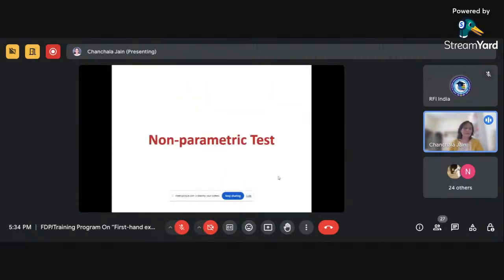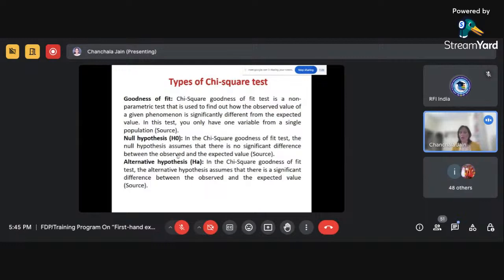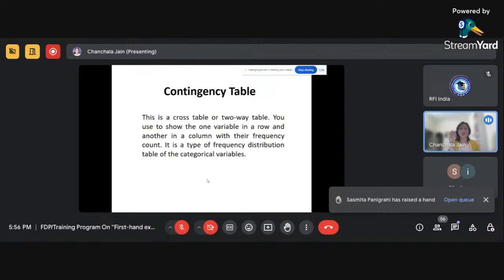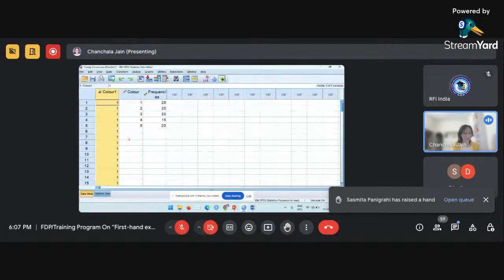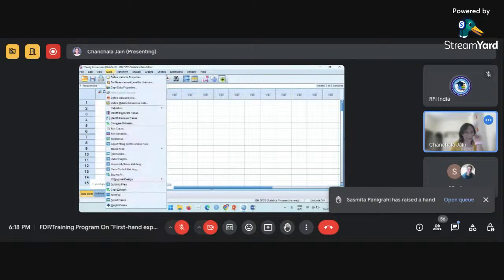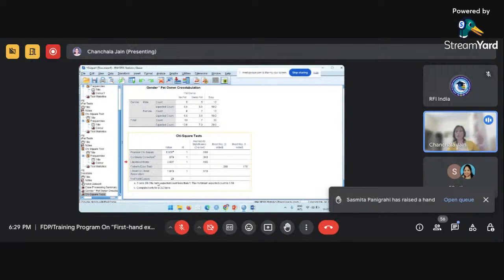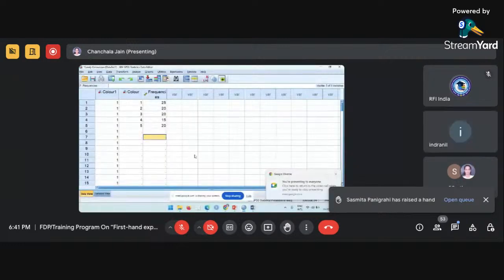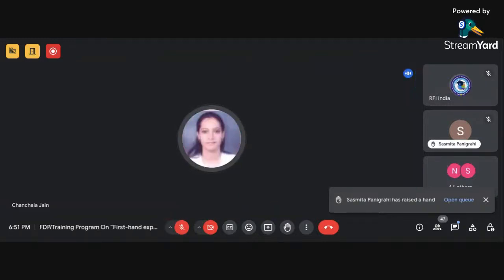Day-3 Chi Square Test Content- Example of Interpretation.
FDP/Training Program